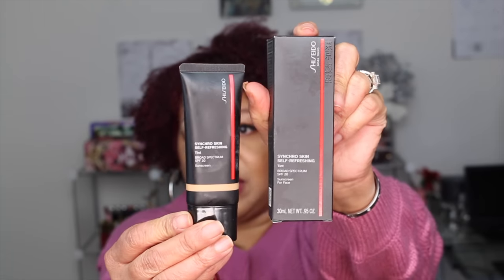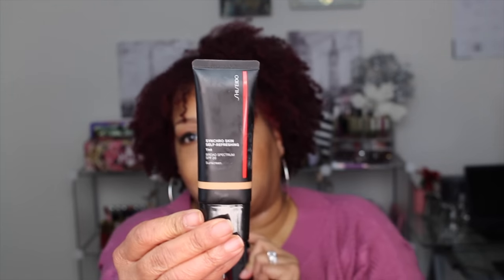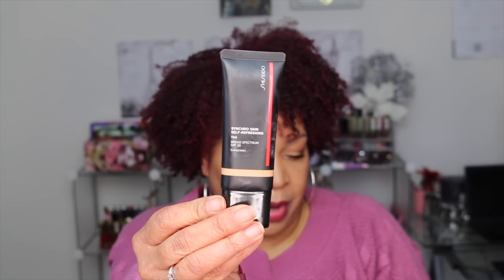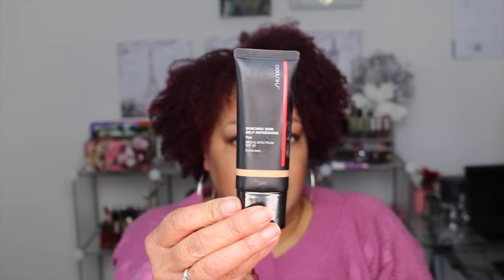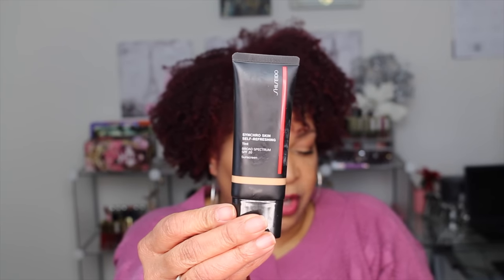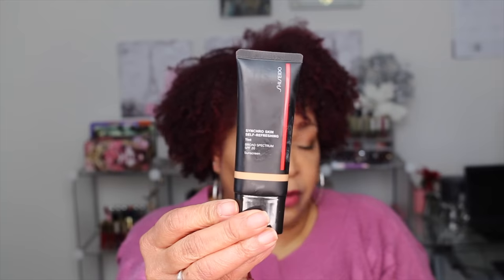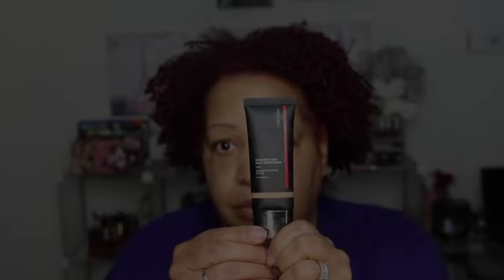SHISEIDO SYNCHRO SKIN SELF-REFRESHING-TINT SPF 20 | Mature Skin Over 50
Hey beauties!! I’m back with another makeup review!  Today we are reviewing the New Shiseido
Synchro Skin Self-Refreshing Tint SPF 20.  This tint has been out for a while so it is new to me. I want to test it out.  I love skin tints and I have most of Shiseido foundations that I had to pickup and try the tine. I hope I am 51 years old with dry mature skin. Before applying any kind of makeup to my skin I alway moisturize my skin thoroughly! 😘

Publishing: 10k2 Flight Music
Marie’s Melody: Written for NeeCJae by Ray Johnson

All opinions are always 100% honest and my own.
It doesn't cost you anything extra and you are free to use the link or not as you choose. If you do use my links, I appreciate your support. Love yall!❤️